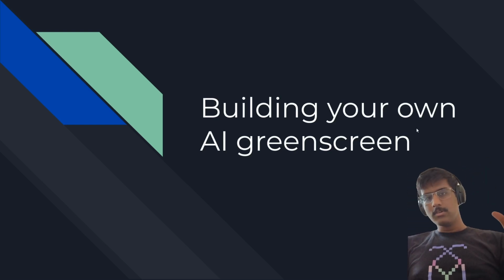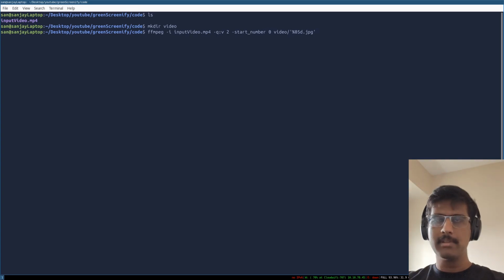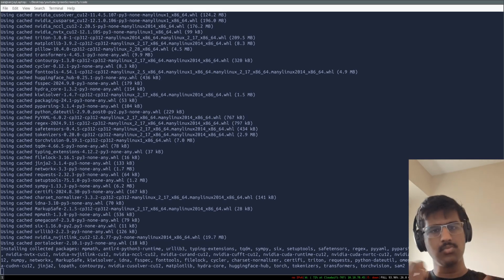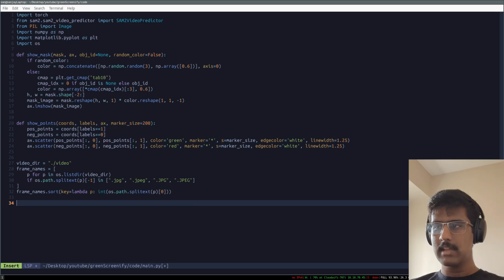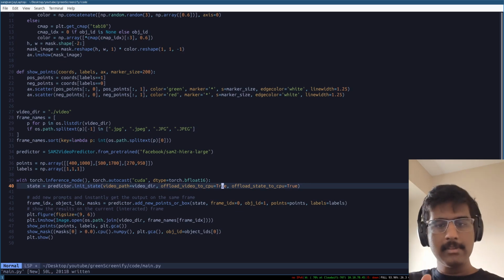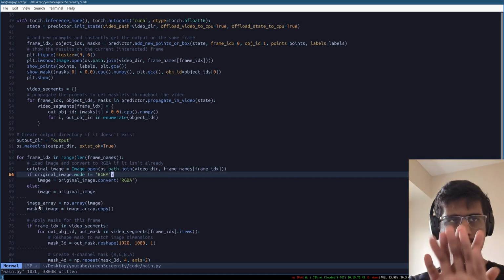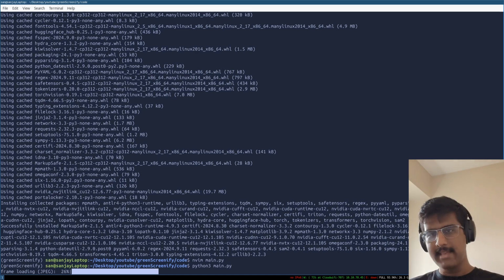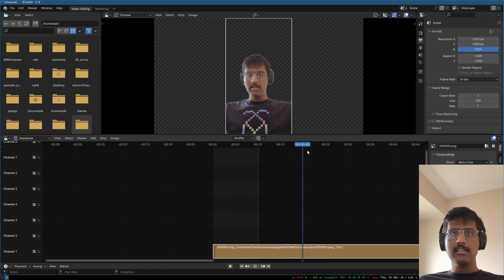Build your own AI Green Screen with Meta's SAM 2!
In this video we build our won green screen script on top of Meta's Segment Anything Model